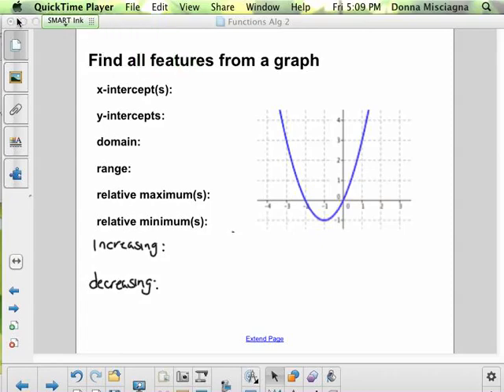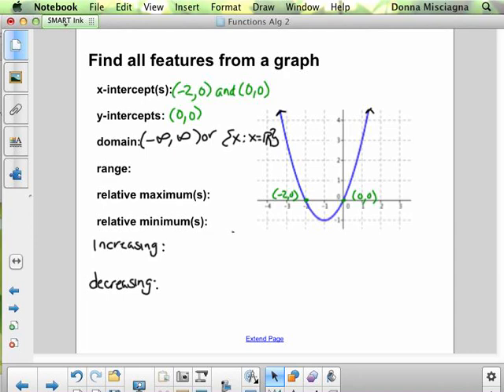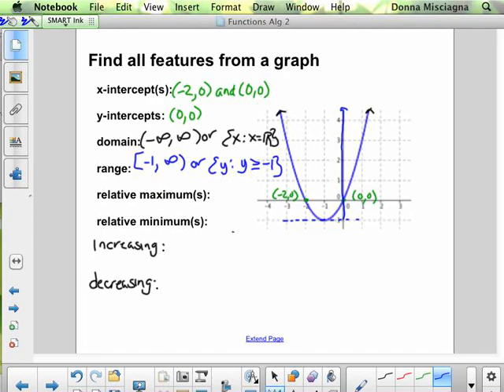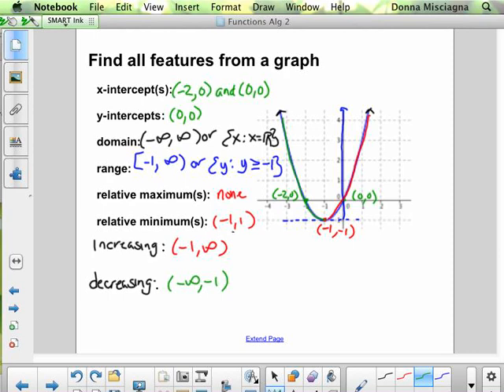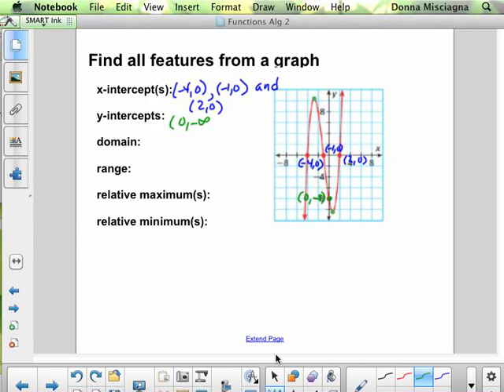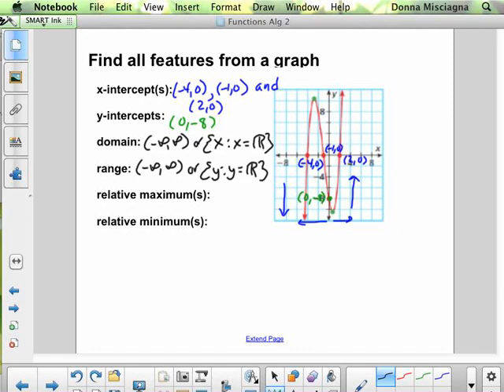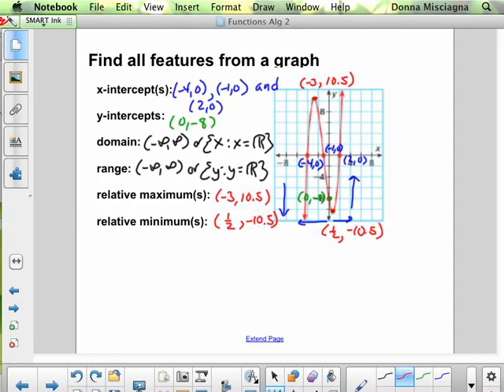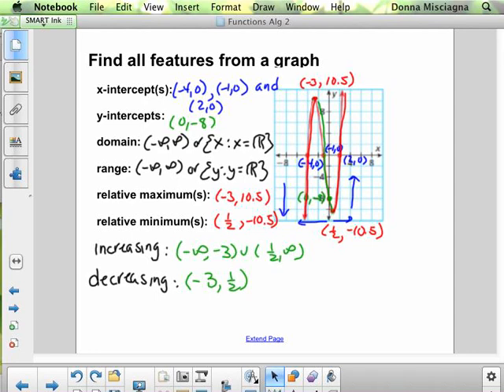Featured of a Graph Broadband